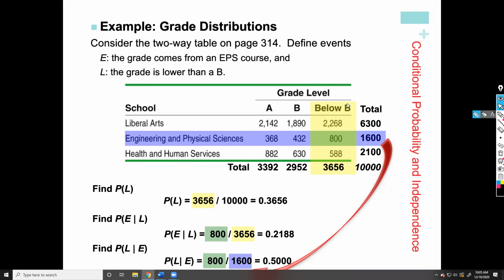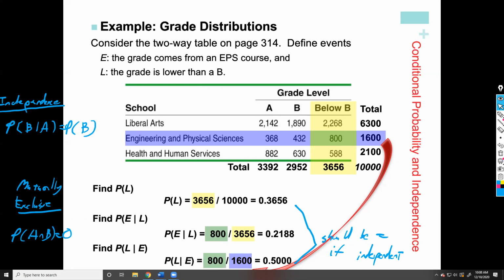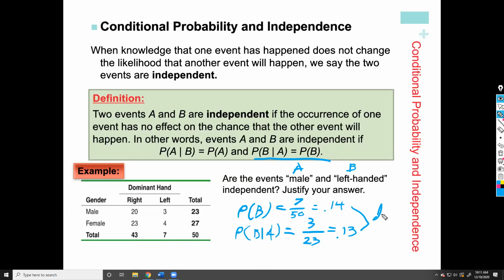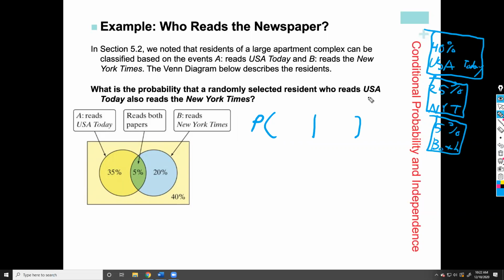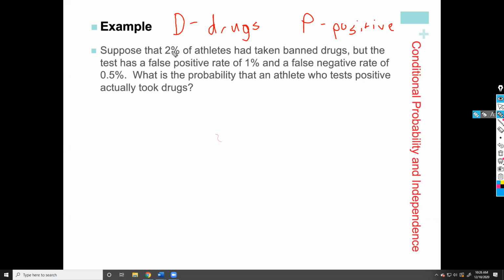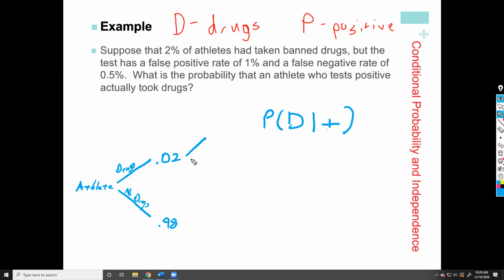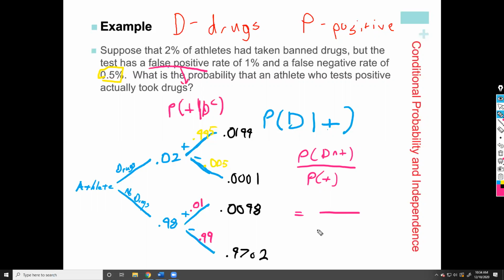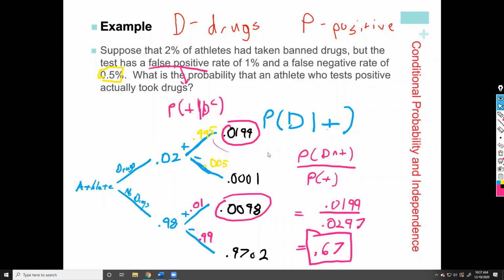5.3 - Conditional Probability and Independence